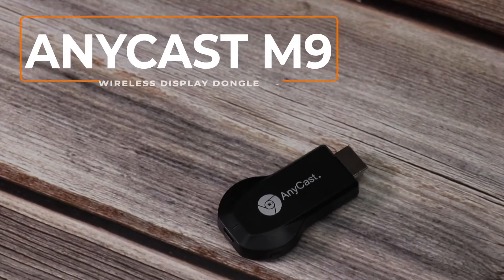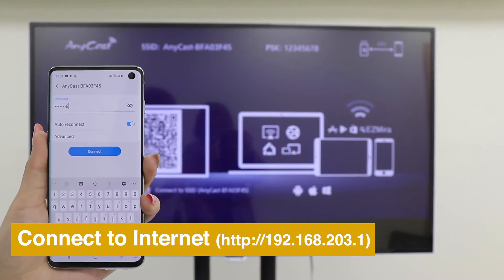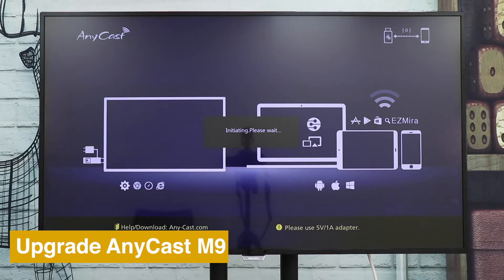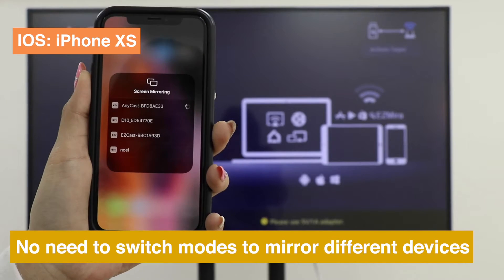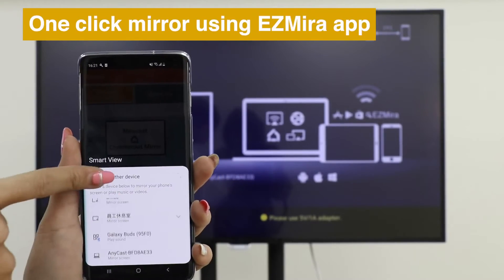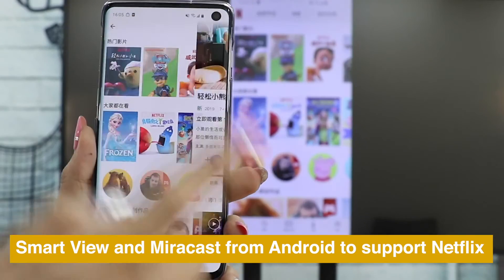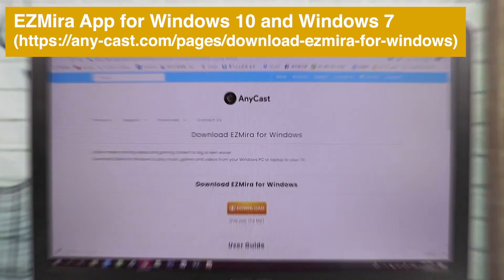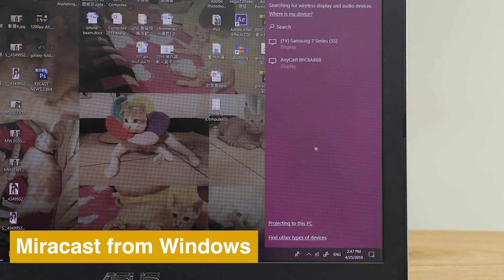WIFI HDMI Display Dongle ANYCAST M9 PLUS buy from Mega Zone in Pakistan